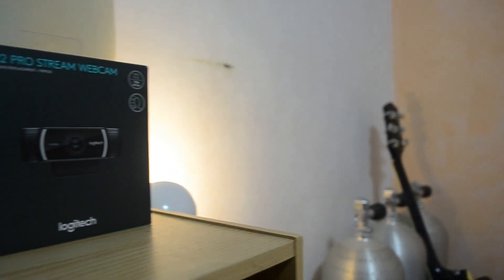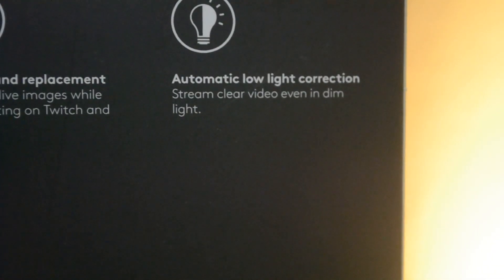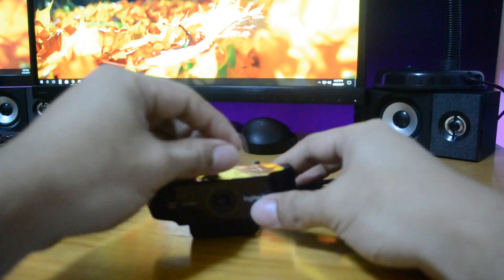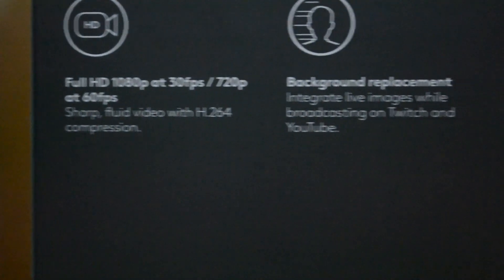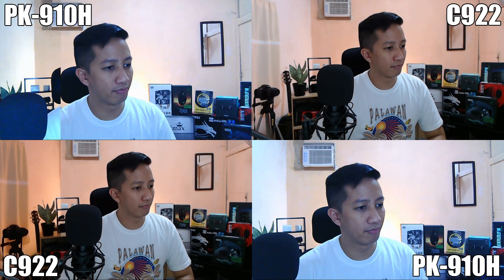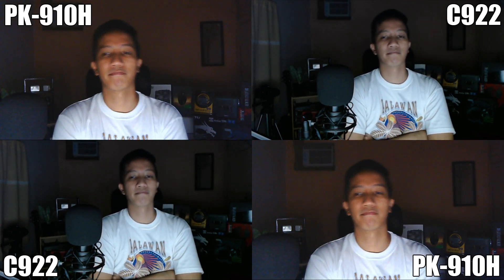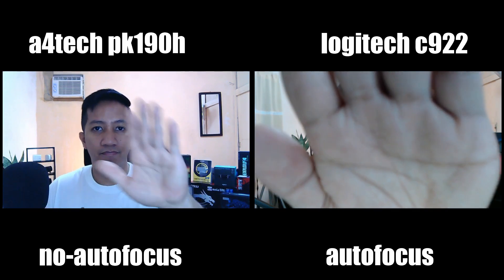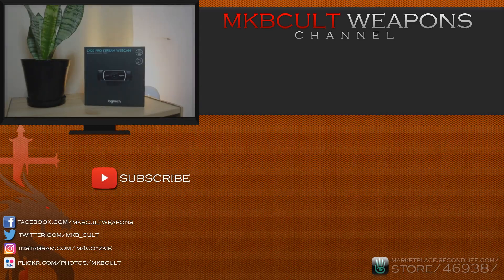A4tech PK-910h vs Logitech C922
This is a video capture comparison of the A4tech PK-910H and Logitech C922 in 1080p in 30fps. You'll also witness if their claims are true regarding their features and performance.

Webcam infos▼
A4tech pk-910h
Logitech C922

Fixing Webcam recording tutorial: A4tech PK-10h or Logitech c922 ▼